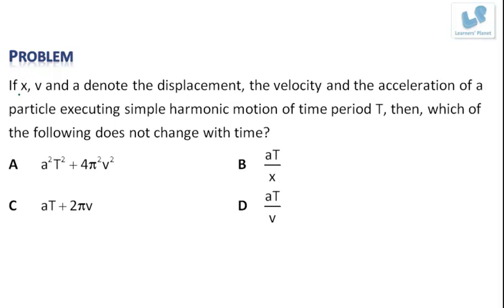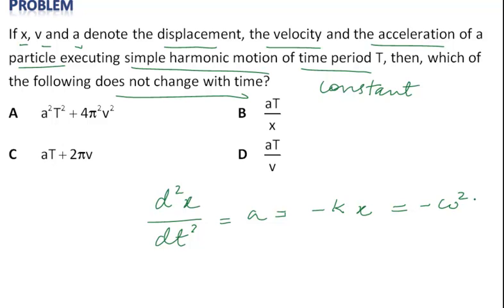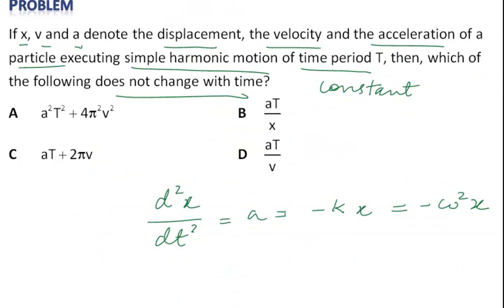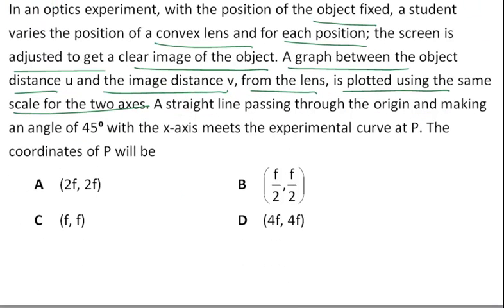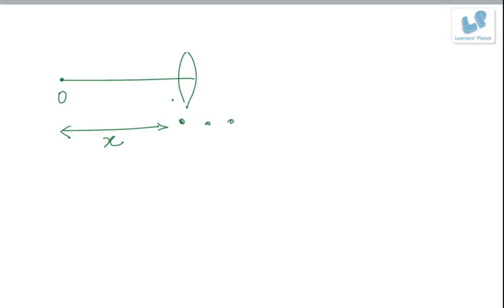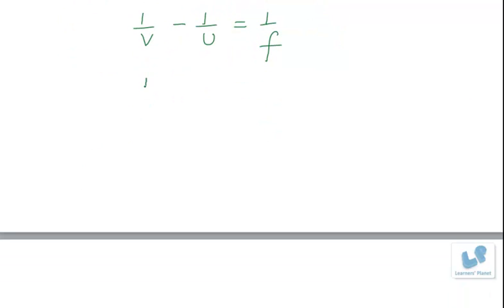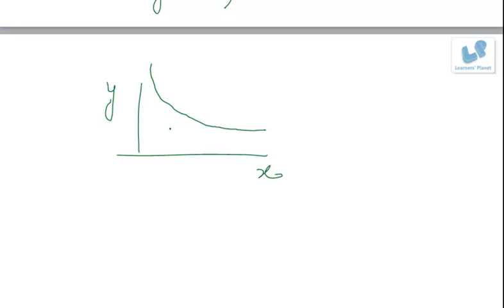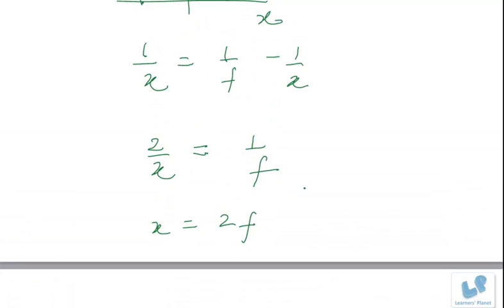Solution of Physics AIEEE 2009 Session 1 d